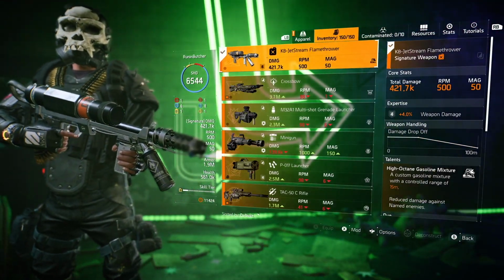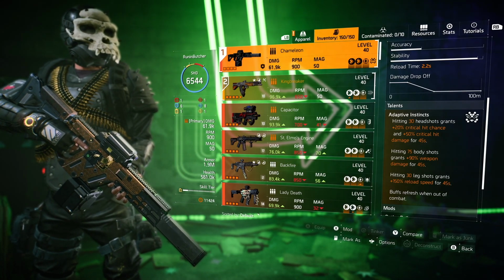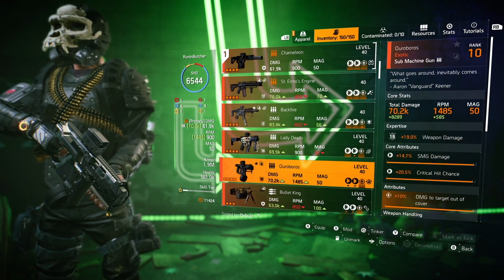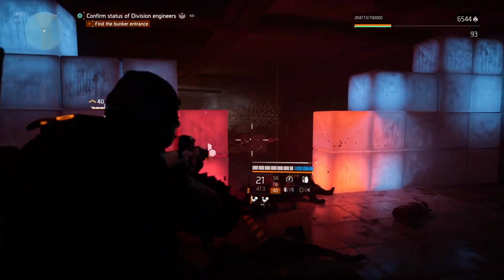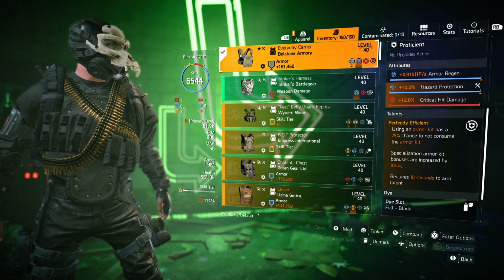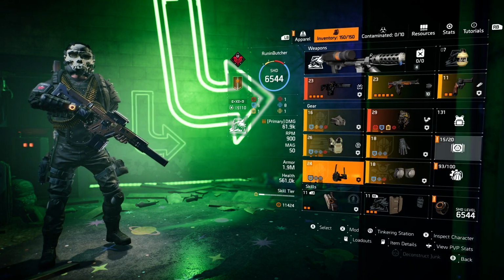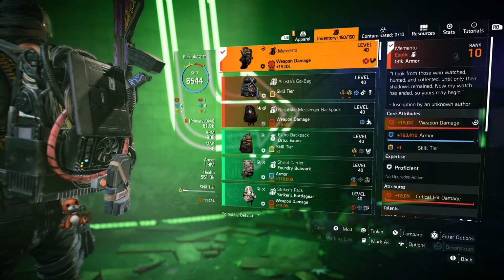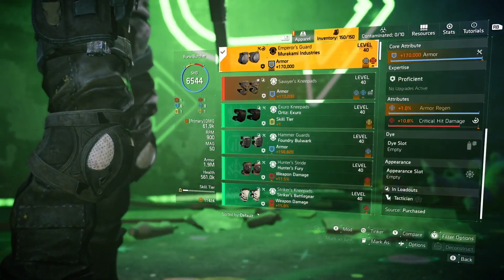THEIS CHAMELEON BUILD SHOULD NOT EXIST - ACTIVATE GOD MODE | The Division 2 Legendary DPS Solo Build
SO MUCH DAMAGE THAT IT FEELS LIKE CHEATING + THIS SHIELD HEALTH REPAIR WILL MAKE ANY MISSIONS SUPER EASY!/INCURSION BUILD IN The Division 2

Contents

Gameplay Edit

Development Edit